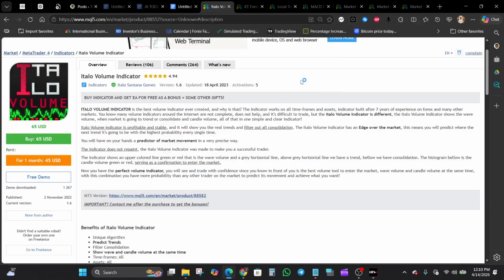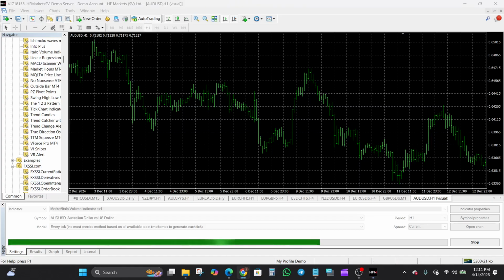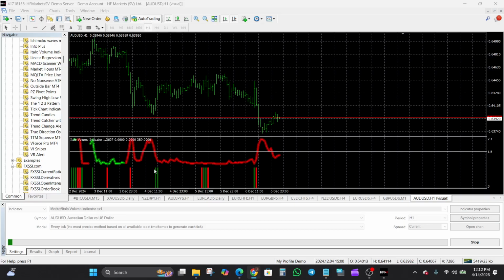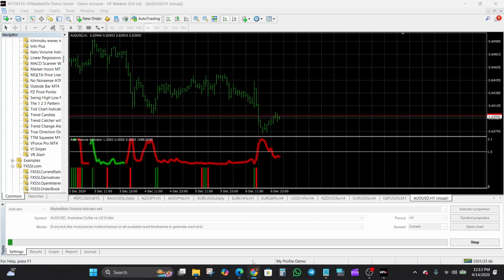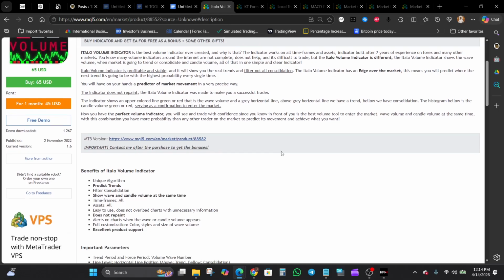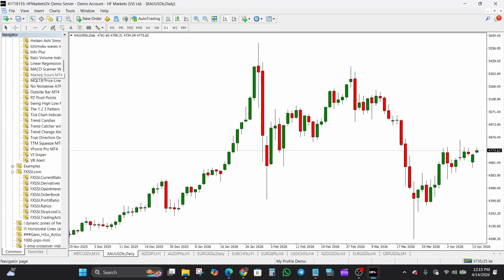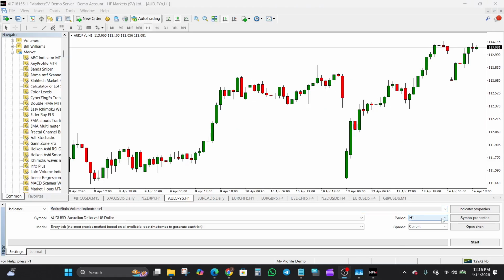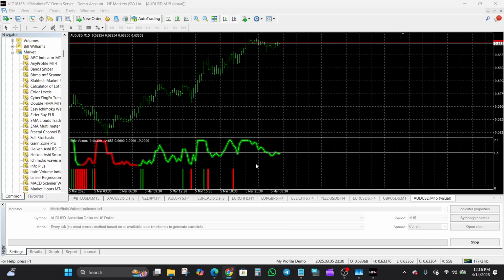Italo Volume Indicator MT4 & MT5 Explained – How to Analyze Volume & Market Trends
In this video, we explore the Italo Volume Indicator for MT4 & MT5 and how it can be used to analyze market volume and trend behavior.

We walk through how to access the indicator from the MQL5 marketplace, test the demo version using the strategy tester, and observe how it performs across different timeframes before making any decisions.

The Italo Volume Indicator is displayed in a separate window and provides insight into market activity through volume histograms and a dynamic indicator line.

We also demonstrate how to switch between timeframes in the strategy tester to better understand how the indicator behaves under different market scenarios.

This video is ideal for traders looking to incorporate volume-based analysis into their trading approach and improve their overall market understanding.

Always test indicators thoroughly and apply proper risk management before making any trading decisions.